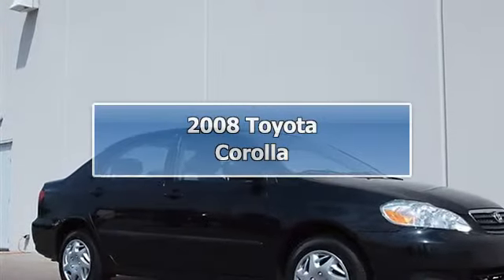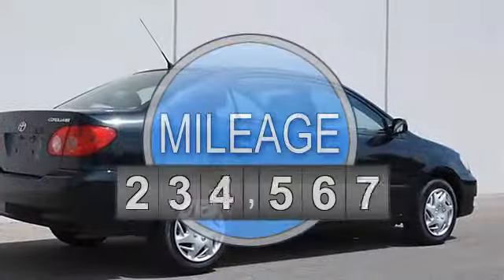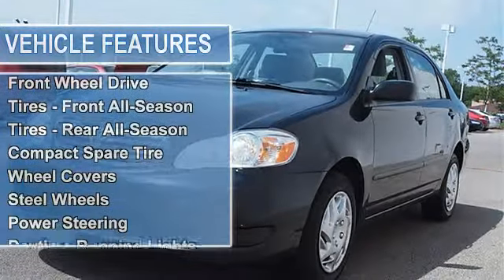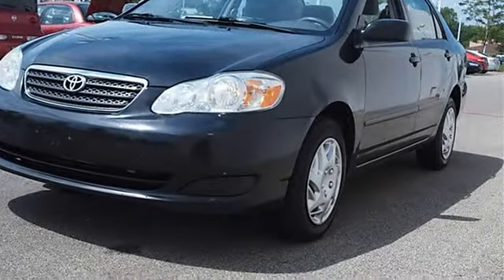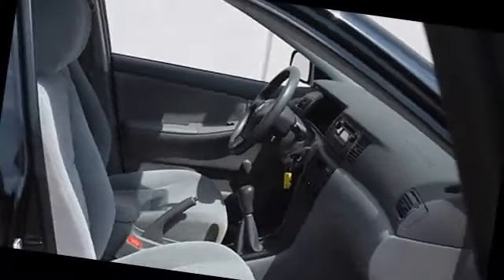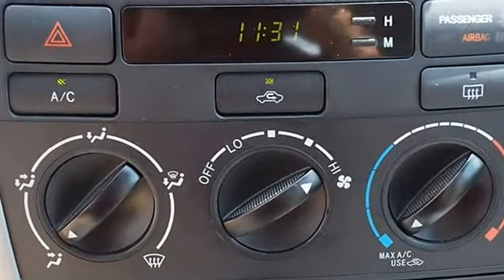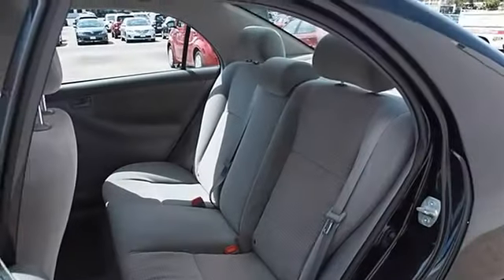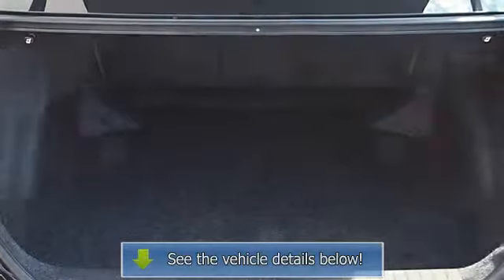2008 Toyota Corolla - Classic Dealer Group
For Sale: 2008 Toyota Corolla
VIN: 1NXBR32E18Z021612
Engine: I4 1.8L
Drivetrain: FWD
Transmission: Manual
Mileage: 111,952
Color: Black Sand Pearl (exterior) Stone (interior)

Features:
2008 Toyota Corolla four doors Car.